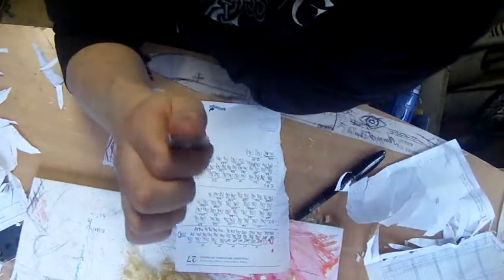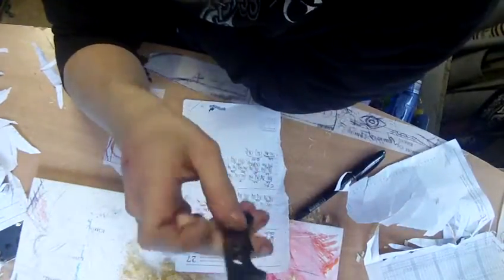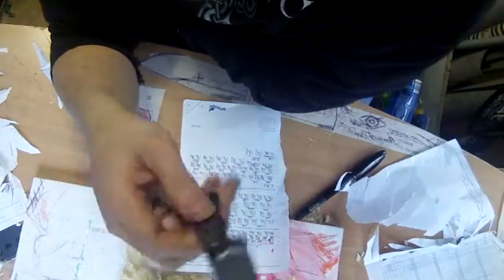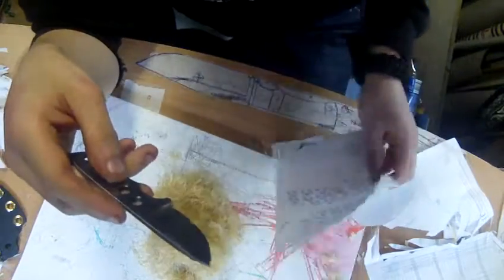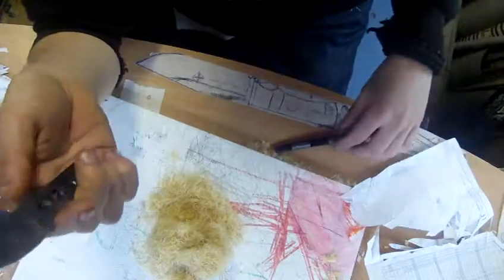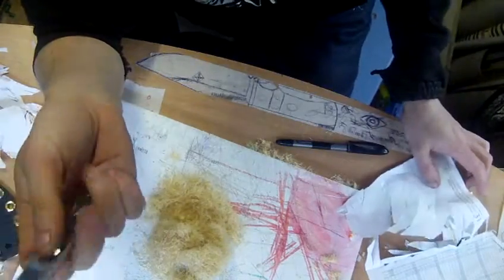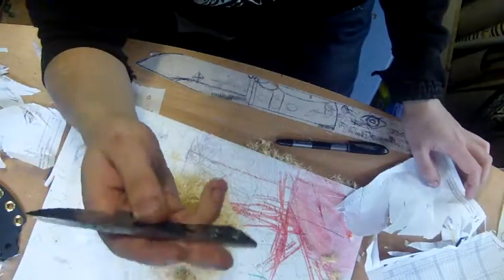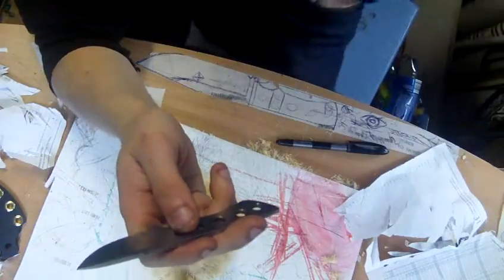recoverd a test vid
ifound one part of the knife test vids i made